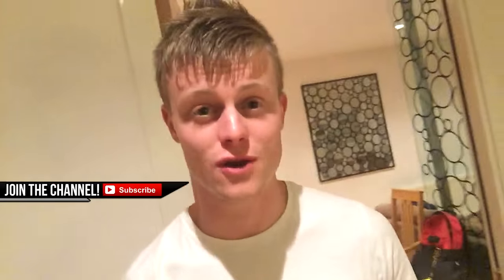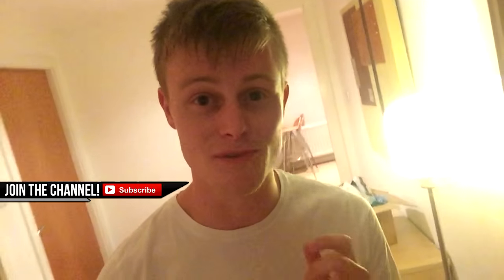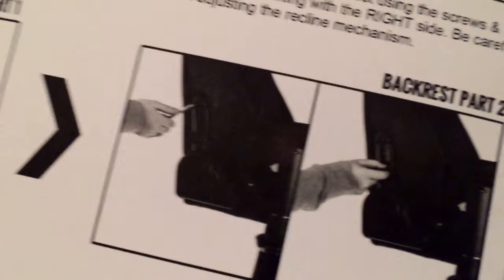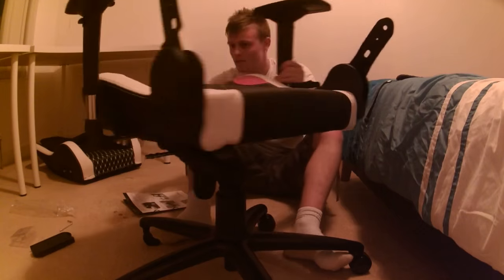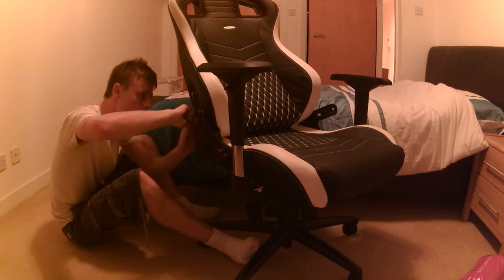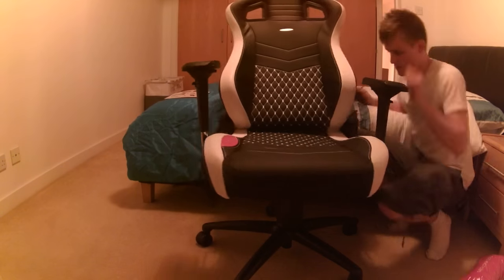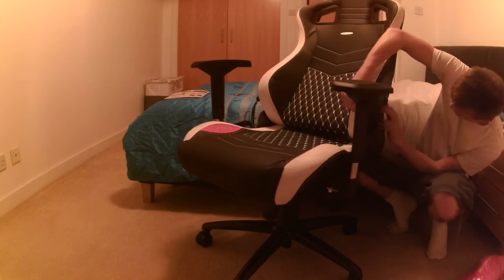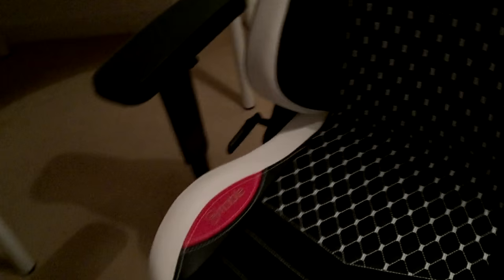Building a DREAM Gaming Setup - ULTIMATE CHAIR! (Episode 3) - Noblechairs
Building my Dream YouTube and Gaming Setup!